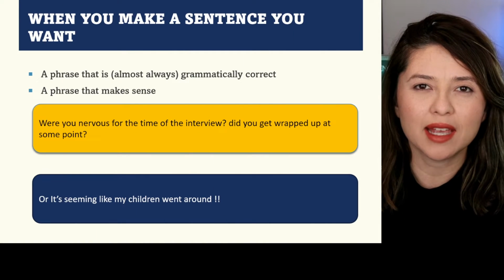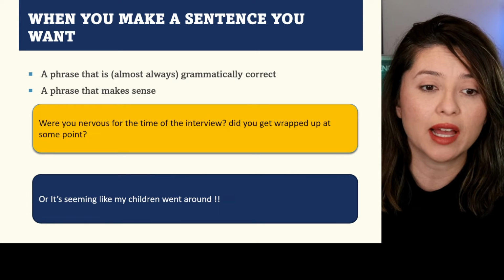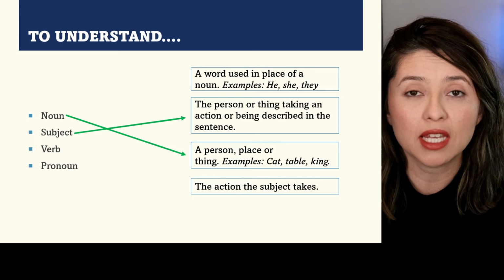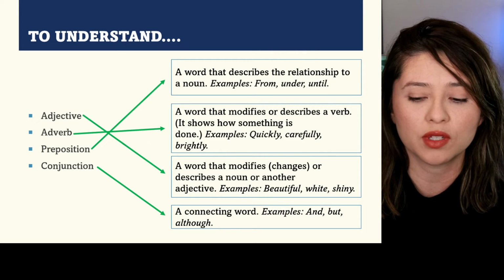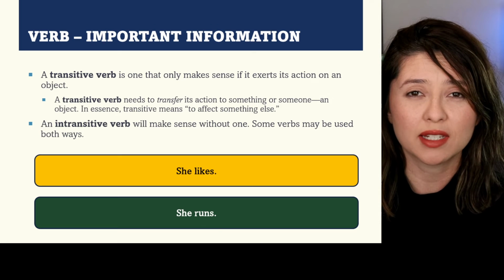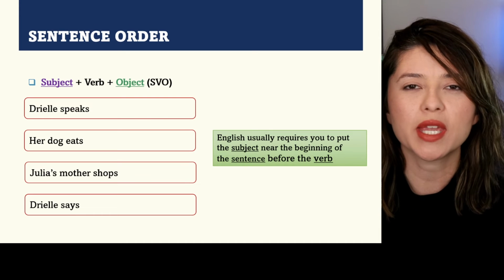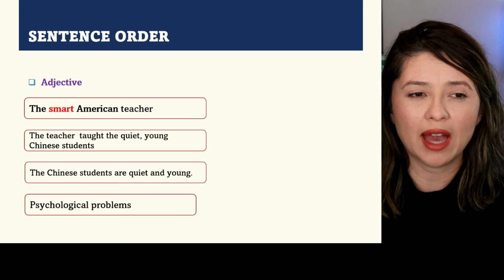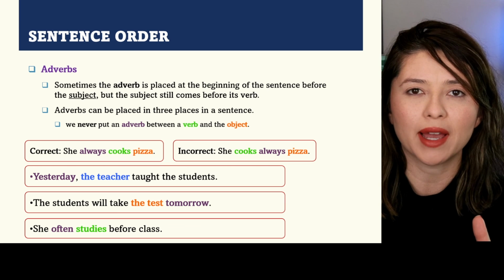HOW TO MAKE SENTENCES IN ENGLISH | OSF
How to make sentences in English that make sense... It's a hard topic that I am willing to teach you!

🌼 About me:
I am Drielle, born and raised in Brazil and in 2016 I decided to be an aupair! I came to Texas to take care of a down syndrome boy, and spent all my time here studying and learning English!
I love teaching English and therefore I decided to share my knowledge and help all those who want to be fluent!